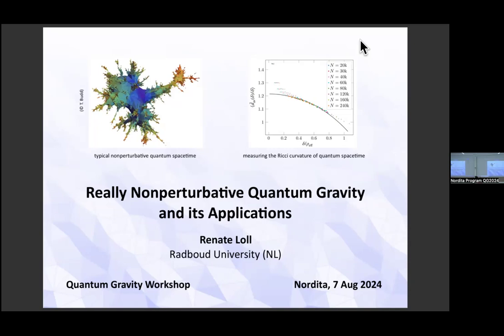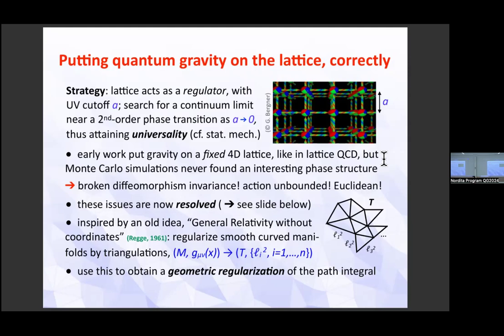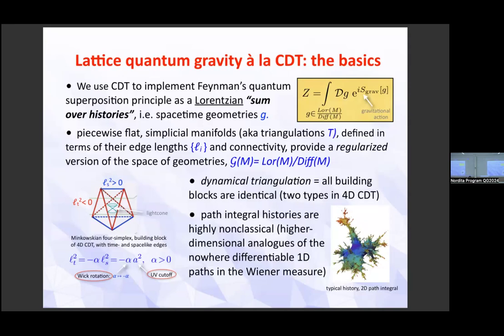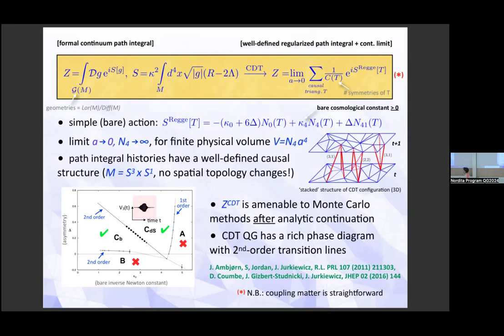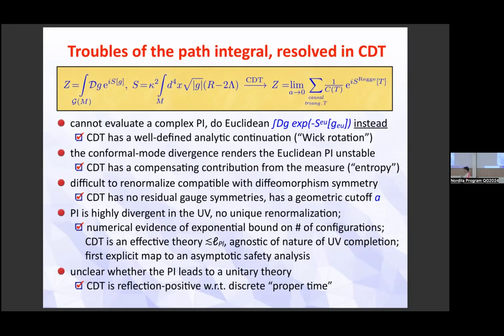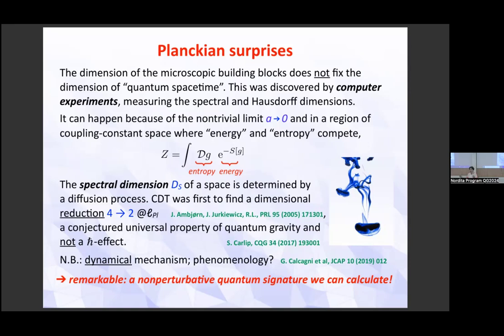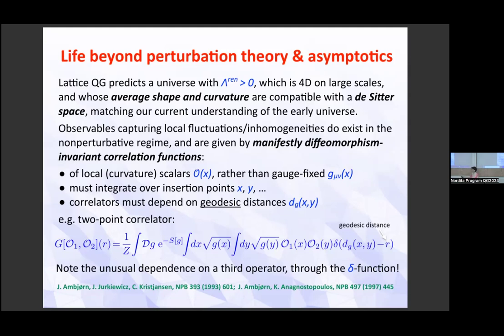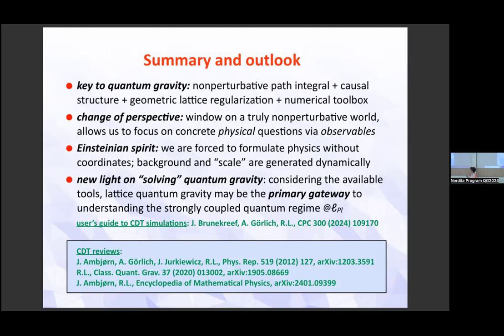Renate Loll - Really nonperturbative quantum gravity and its applications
Week 2 [August 5-9]: Workshop on Formal Aspects and Consistency of Quantum Gravity Approaches, part I

Really nonperturbative quantum gravity and its applications

Renate Loll (Radboud Univ.)

I will sketch the toolbox and achievements of modern lattice quantum gravity, where one constructs and investigates the full 4D Lorentzian gravitational path integral by using causal dynamical triangulations (CDT). It provides us with a long-sought window on physics in a near-Planckian regime, whose geometric properties are highly nonclassical, often counterintuitive and not described by standard tensor calculus. Since this formulation provides concrete resolutions to the longstanding issues of implementing diffeomorphism invariance, causal structure and Wick rotation, it allows us to focus on interesting, approach-independent questions on the nature of nonperturbative quantum gravity and its observables. Highly encouraging from a phenomenological viewpoint is the fact that a 4D de Sitter-like universe emerges dynamically from the path integral, without making any symmetry assumptions or using a distinguished background. I will report on ongoing investigations of this "quantum universe", whose main aim is to extract first-principles predictions for early-universe cosmology.